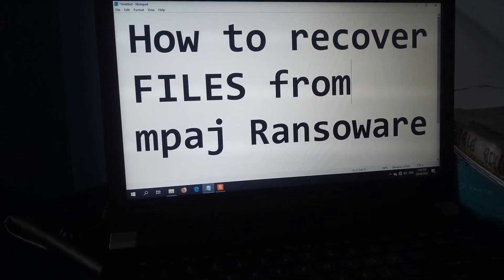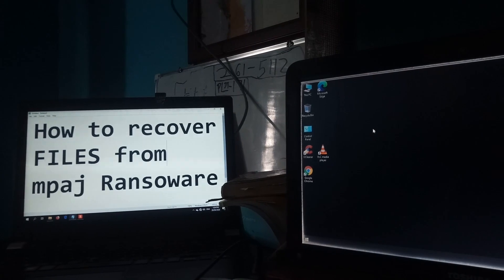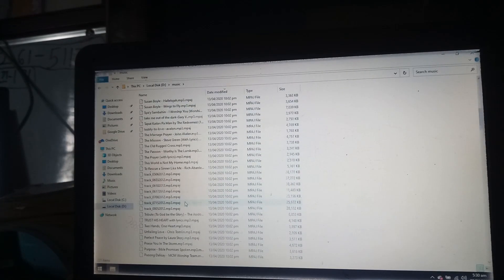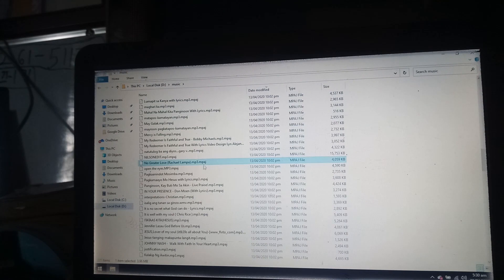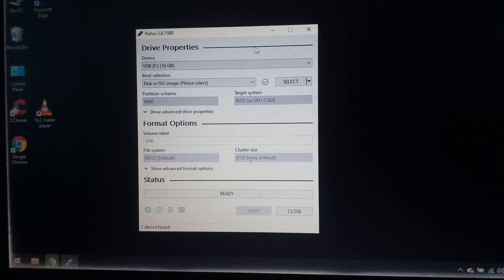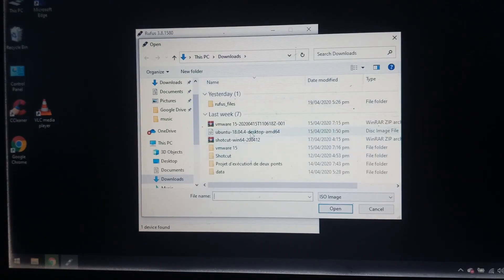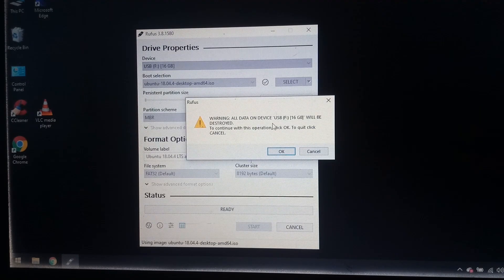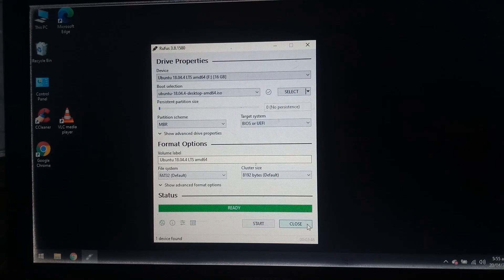MPAJ Ransomware FIXED | Step by Step on How to Install Ubuntu Linux Operating System 2020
MPAJ RANSOMWARE FIXED | Step by Step on How to Install Ubuntu Linux Operating System

1. Test mp3 files affected by mpaj ransomware in windows 10.
2. How to install Ubuntu / How to install Linux Operating System

3. Download Ubuntu Linux operating system (It’s open source)
4. Make a bootable Flash Drive with Ubuntu operating System

5. Try to recover files with the ubuntu operating system.
6. Successfully recovered mp3 files using Linux Operating System.

Please take note: For Zipped files it can be recover also as long as files was in zipped prior to mpaj ransomware infection

If you need help please don't hesitate to ask question on comment section.